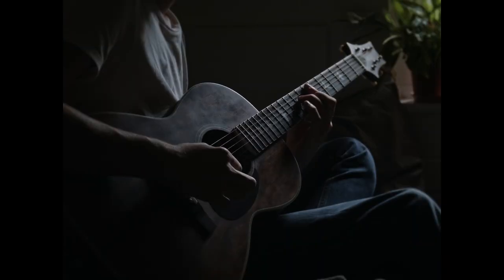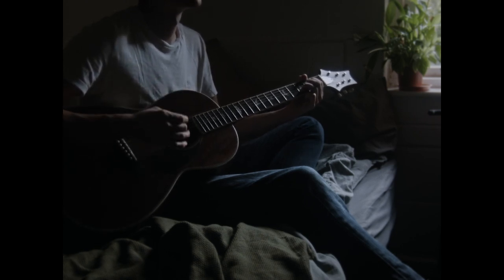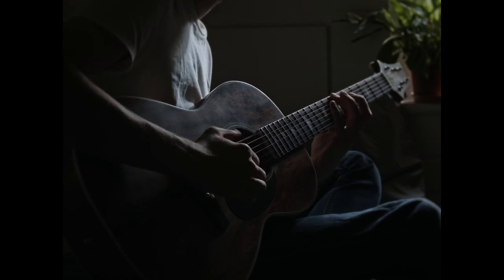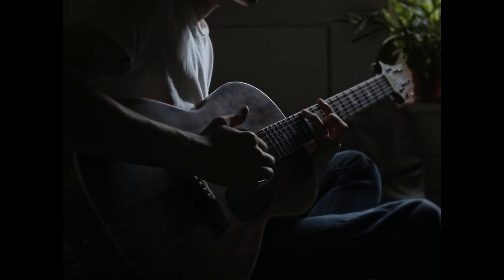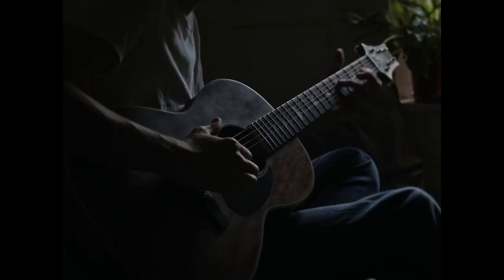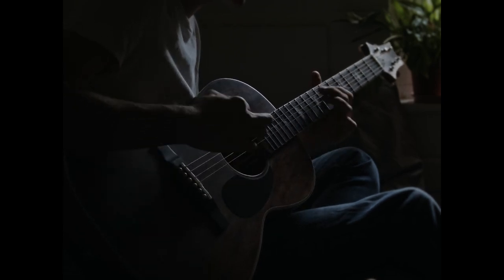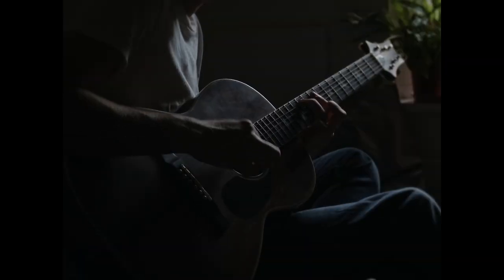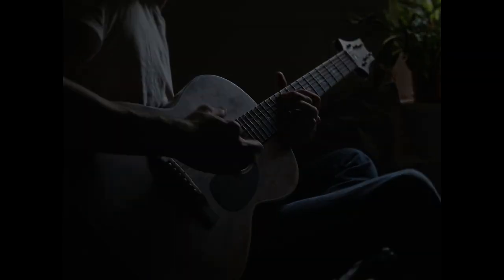William Browne Me, Myself and I - A Production for UCA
The brief for this project was to make a video portrait about something students/lecturers might not know about you.

Initially gravitating to my guitar, I chucked some clips together and recorded my sexiest voiceover to date

shot on a 2013 BMPCC

Lenses:

SLR Magic 12mm Hyperprime
Amazon Basics 25mm
KOWA 6mm